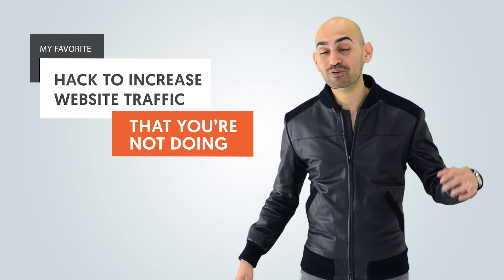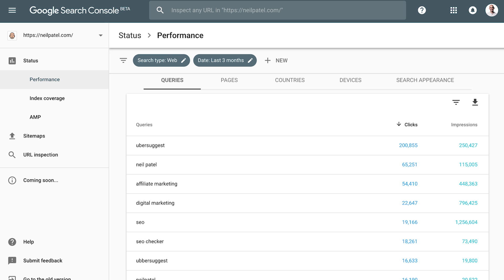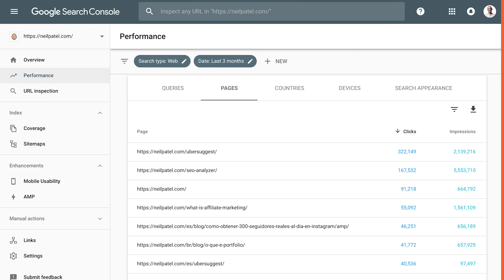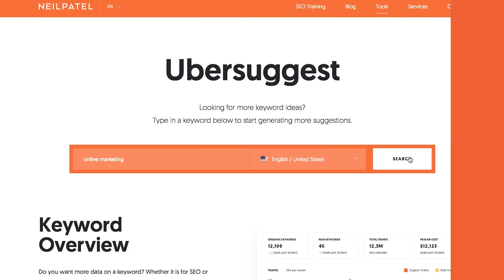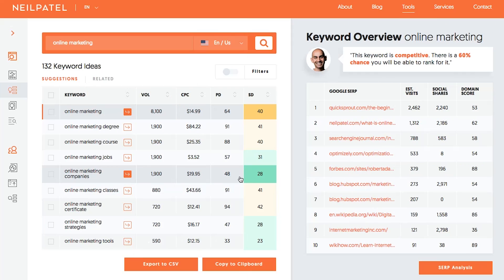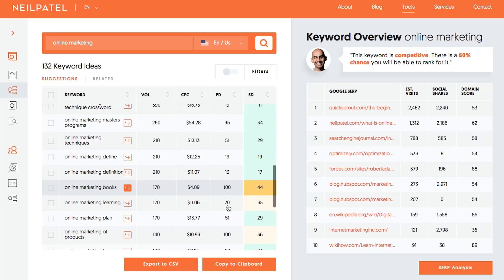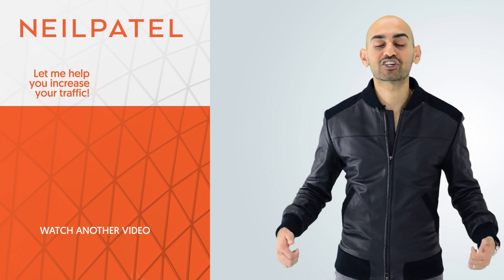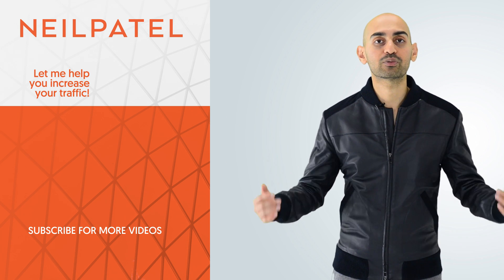My Favorite SEO Hack to Increase Website Traffic | Neil Patel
In today’s tutorial I’m going to share with you my favorite SEO hack to increase website traffic that you're not doing.

Have you tried all those traffic hacks out there, but you found that you're getting very little traffic or results? Today I’ll teach you one simple hack that’ll increase your website traffic fast. And I bet less than 1% of you are using this tactic.

VIDEO TRANSCRIPT:
First, go into Google Search Console. Second, look for all the keywords that you're ranking for that are driving the majority of the traffic. They should be ranked at the top within your Google Search Console. It typically shows you the most popular keywords that you get the most clicks for to the least popular ones at the bottom. Now I want you to take those keywords and click on 'em. Google Search Console will show you which page that keyword is pointing to. The reason I'm asking you to do this is this will help me create future videos so I know what to teach you on and what I know not to teach you on 'cause I don't wanna regurgitate the same information that you already know. But as I mentioned, you're not doing this. And check this out, I'm not talking about the Google Search Console part. You now have the keywords that are driving traffic and what pages they're going to. Take that keyword and put it into Ubersuggest. Ubersuggest will show you all the Google suggest versions of that keyword. What I mean by Google suggest is, have you every done a Google search and you start typing in things like marketing, and it starts recommending other long tail phrases that are similar to marketing that other people search for? These are other popular terms. If you already know that you're ranking for terms like marketing, what Ubersuggest will do is it'll show you all the long tail phrases. See with Google, it's much harder to rank for head terms than it is to rank for long tail terms. So take whatever terms that you're already ranking for that's driving the majority of your traffic, print to Ubersuggest it'll show you all the other similar long tail phrases that you should be using within that web page. Now I want you to go back to your web page and I want you to integrate those keywords in there. It could be that you can just add them in because your contents are already similar to those key words. It may be that you have to update your content, add in paragraphs and paragraphs of text which is fine as well. You'll also find that some of those key words aren't relevant enough to your content and that means that you may want to write a secondary article or another article around that one long tail phrase. Now that you've done this, I want you to also update your title tag and your meta description to include those most popular terms that Ubersuggest showed you. Now that you've done that, take that URL, go back into Google Search Console and submit it for re-indexing. Once you submit it for re-indexing, what you'll find is it'll get re-crawled by Google again. Within 30 days, you'll notice that your page that was already ranking for a head term, a popular term that was driving a lot of your traffic, will also now start ranking for long tail phrases and you'll be getting all this extra traffic that you never had before. That's my traffic hack. It's simple, it's easy to do but most people don't use it because it uses tools like Google Search Console and Ubersuggest separately instead of combining them. When you combine them, you'll get much more traffic and best of all both of these tools are for free.